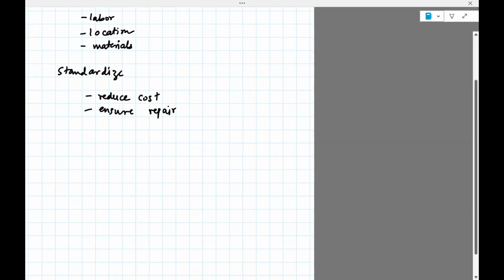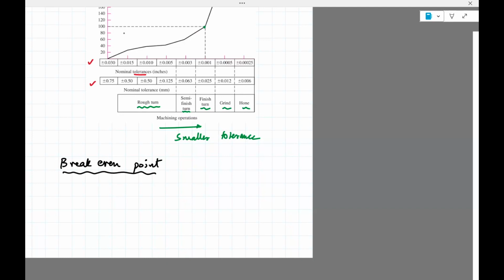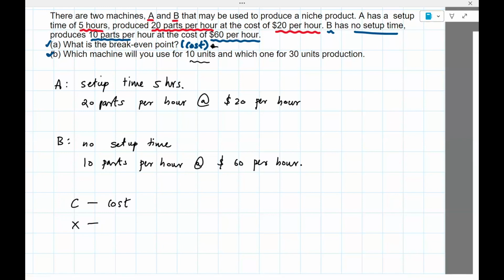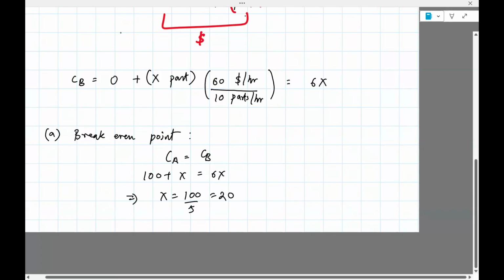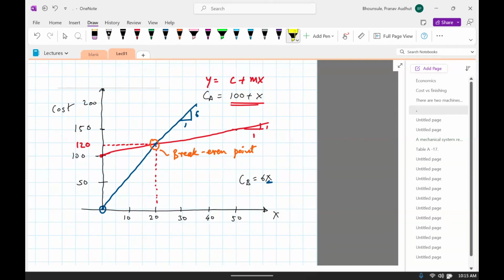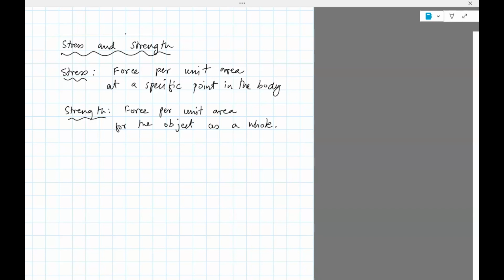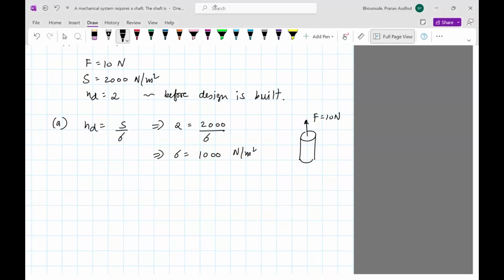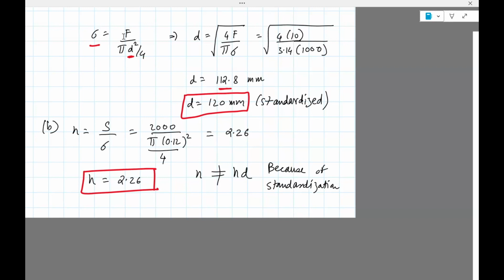Design Lec01: Economics, Stress/Strength, Design factor & Factory of Safety (Spring 2024)